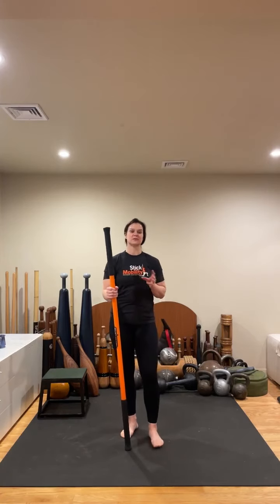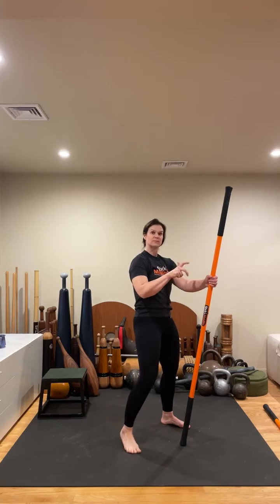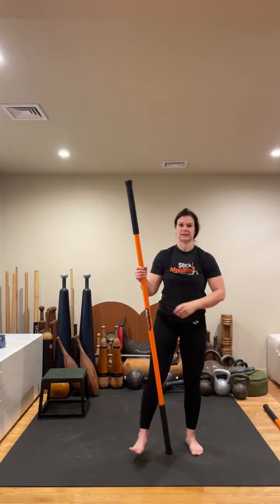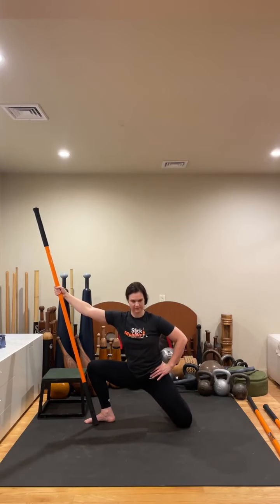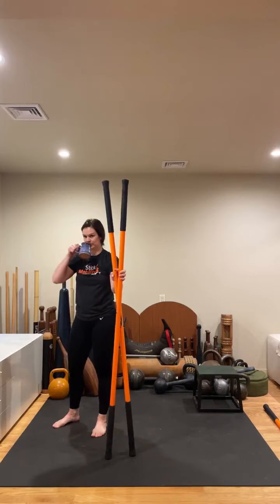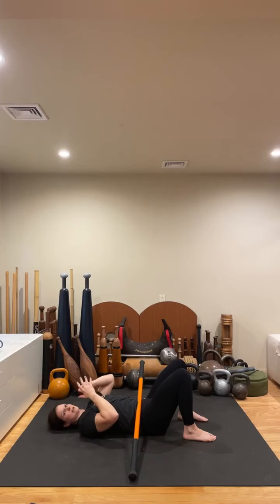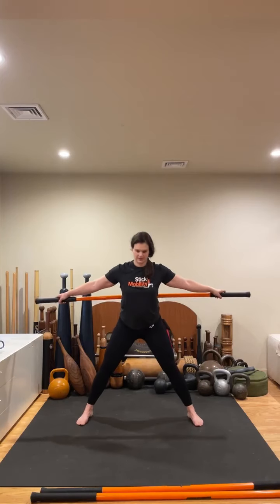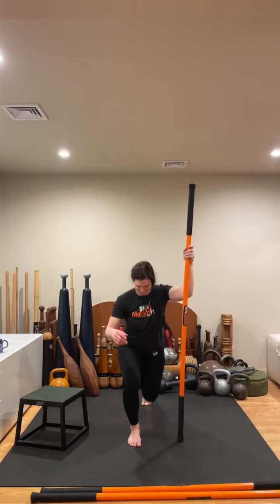45-Minute Mobility Workout Class #364 - Stick Mobility Exercises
45-Minute Mobility Class #364 with Kelly Manzone

This 45-minute class utilizes joint mobilization, strength training and active stretching.

Coach Kelly's classes this month (October 2022) focus on half-kneeling mobility and strength work.

This class requires access to the full stick bundle - two long sticks (6-7 feet) and one short stick (4-5ft). You will also need a bench/chair and a pad for kneeling.

This class is based around half-kneeling drills, including some incorporating rotation, hip stabilization, couch stretches, guitar stretches and more.

Thank you to Kelly for leading this workout!

More live workouts on our Instagram every week: Check Instagram for an up-to-date schedule.

Recorded workouts are also made available for later use on our YouTube channel and IGTV after the live class ends.